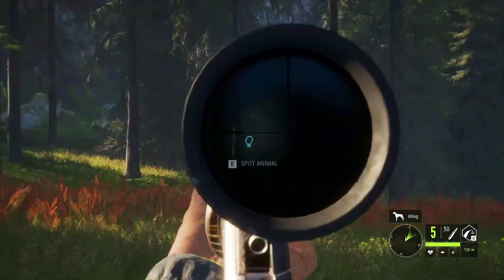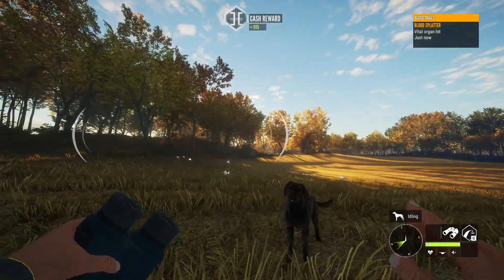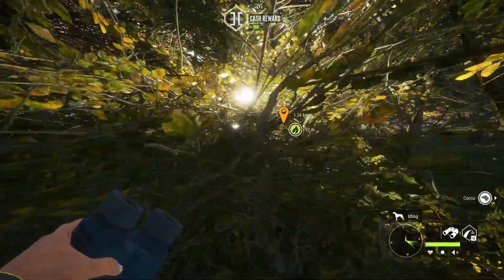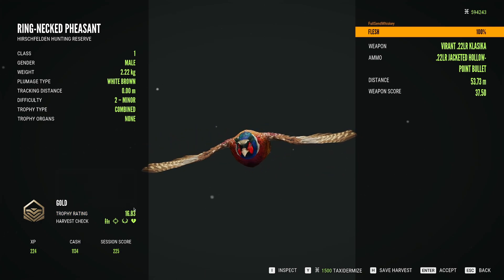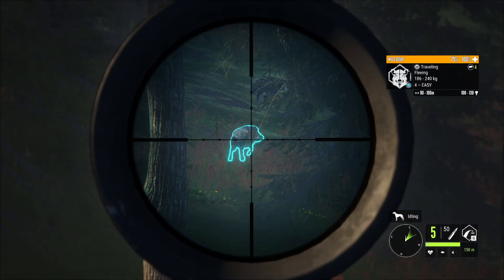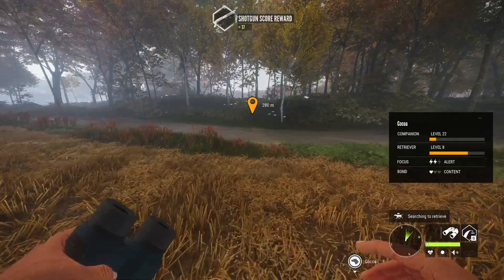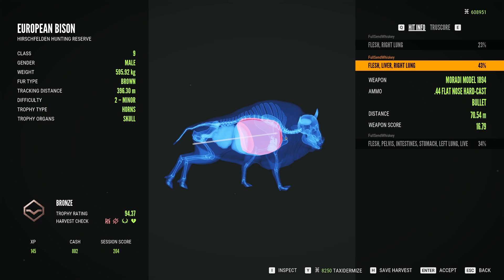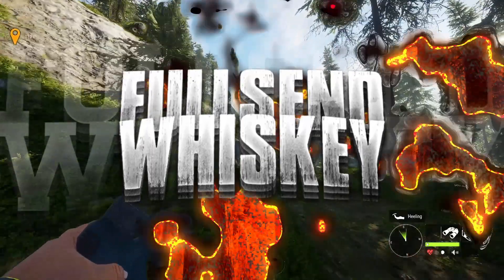Exploring Hirshfelden’s Unexplored - Call of the Wild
There's some maps in theHunter: Call of the Wild that I haven't spent much time on or explored much of, so in this new series we'll be checking my maps and learning to enjoy the not so popular maps!

⬆️Uploads happen every week!

00:00 Intro
01:15 First Kill
16:59 Outro